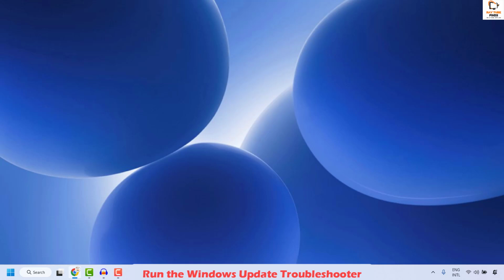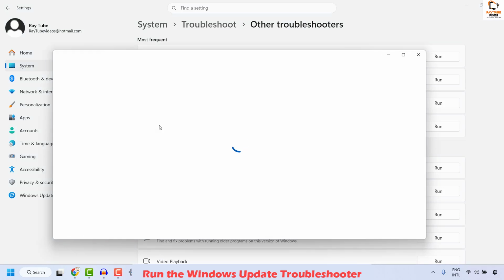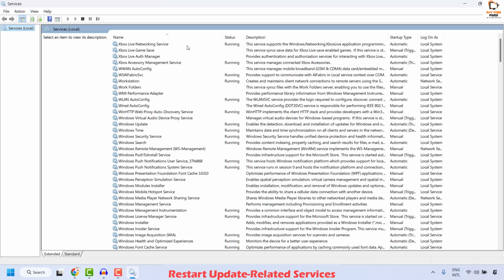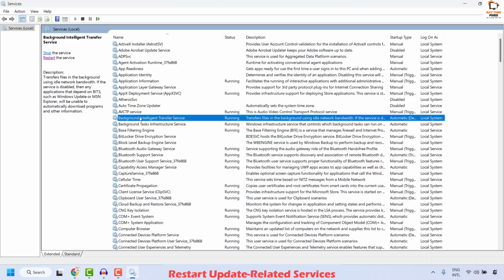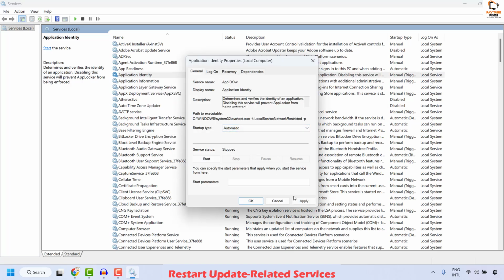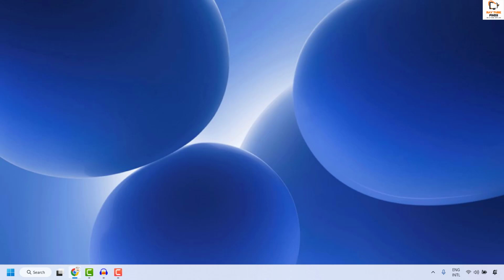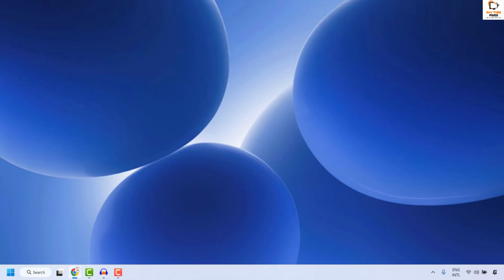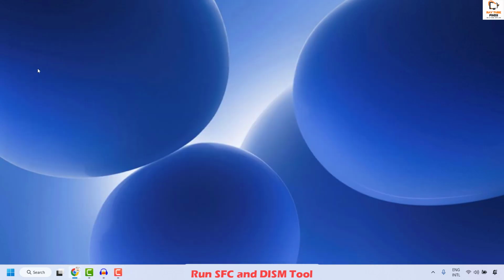Fix One of the Update Services is not running properly in Windows 11 and Windows 10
The error "One of the Update Services is not running properly" in Windows 11 can typically be fixed with a few targeted troubleshooting steps. The solutions below are recommended by Windows experts and are safe to follow:

Open Settings.

Go to System -- Troubleshoot -- Other troubleshooters.

Click "Run" next to Windows Update and follow the steps to attempt a repair.

Restart Update-Related Services
Press Win + R, type services.msc, and press Enter.

Ensure these services are set to "Automatic" and are running:

Windows Update

Background Intelligent Transfer Service (BITS)

Cryptographic Services

Application Identity

Right-click each service -- Properties -- Startup Type: Automatic. Start/restart the service if needed.

Clear the SoftwareDistribution Folder
Stop the Windows Update service as above.

Navigate to C:\Windows\SoftwareDistribution\ in File Explorer.

Delete all files and folders within "SoftwareDistribution".

Start the Windows Update service again, then restart your PC.

Additional Steps If Needed
Run "SFC /scannow" and "DISM /Online /Cleanup-Image /RestoreHealth" from an elevated

Applies to:
one of the update services is not running properly
one of the update services is not running properly windows 10
windows update one of the update service is not running properly
one of the update services is not running properly but you can try to run a troubleshooter
one of the update services is not running properly windows 11
one of the update services is not running properly microsoft store